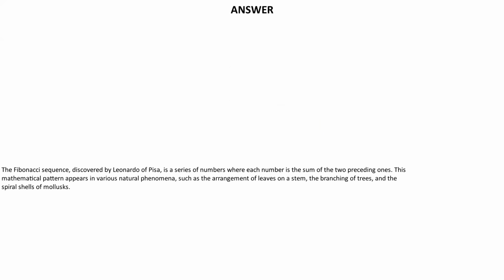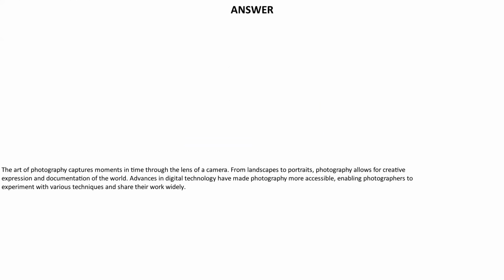PTE Read aloud: Real Exam Practice - Challenge 47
Stressed about PTE Speaking? Fear not! We’re here to help you practice scoring 90!

In this video, discover your ticket to crushing the Read Aloud section and boosting your overall score. We present 6 read-aloud paragraphs that match the difficulty level and topics commonly encountered in PTE Academic exercises. Learn correct answers, perfect pronunciation, and a smooth flow to achieve that coveted 90 score.